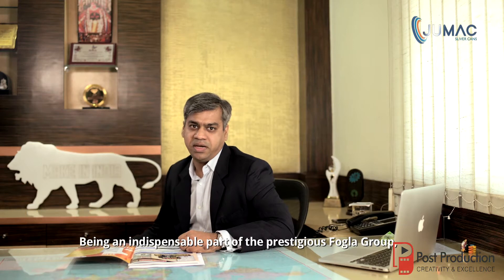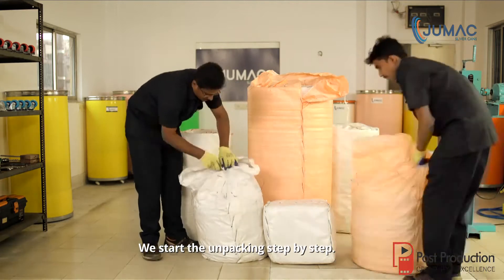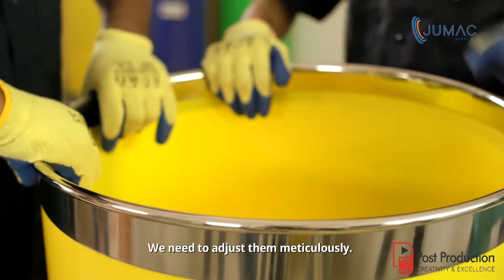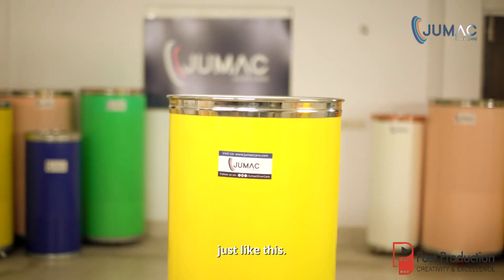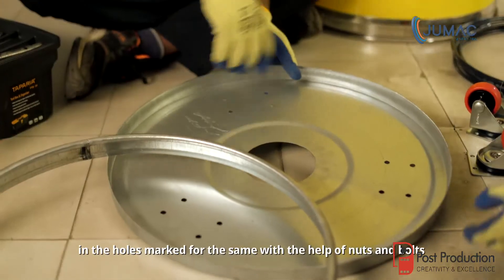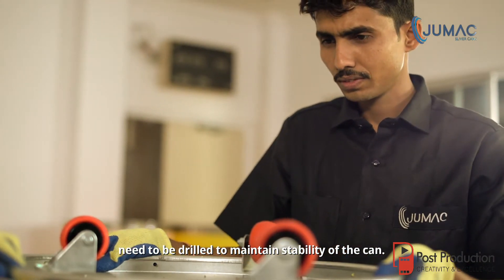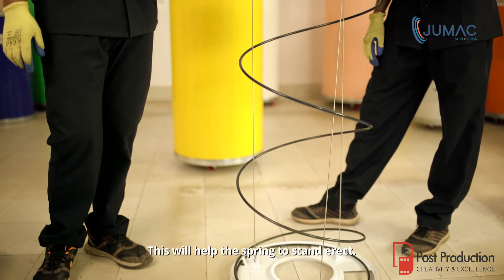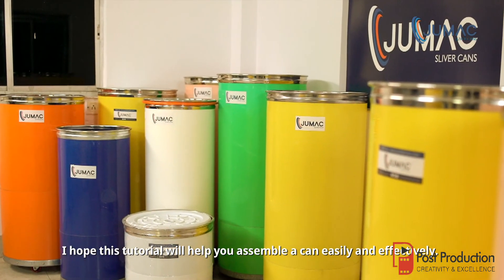JUMAC Corporate AV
Client : JUMAC

Agency: Brandwizz Communications.

Production House : Post Production.

Direction : Chiranjeev Lakshman.

DOP : Ashok Bej.

Editor : Suman Kundu.

GFX : Team (Post Production Studio)

Technical Support : Post Production Studio.